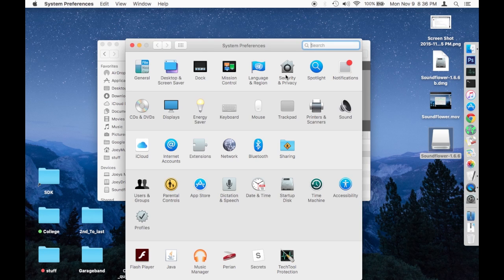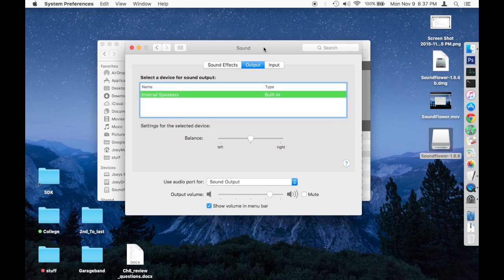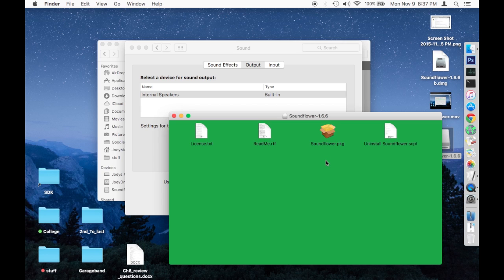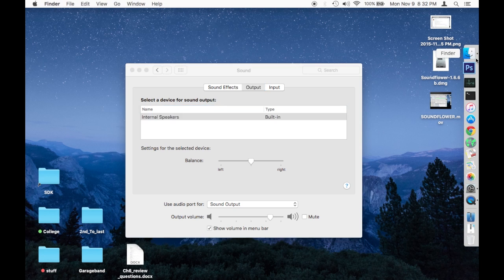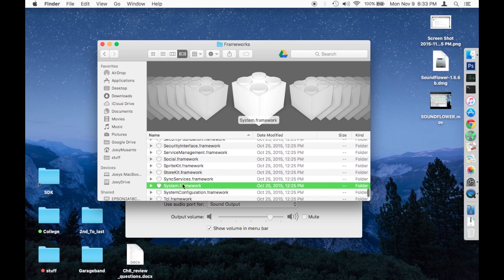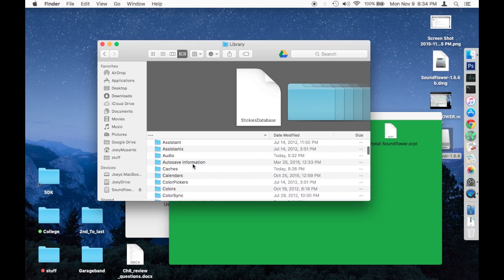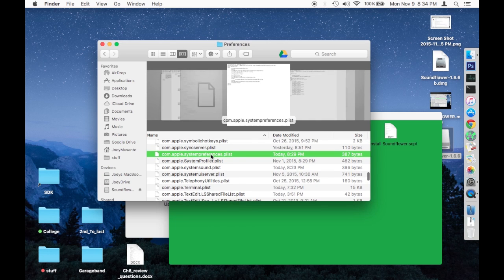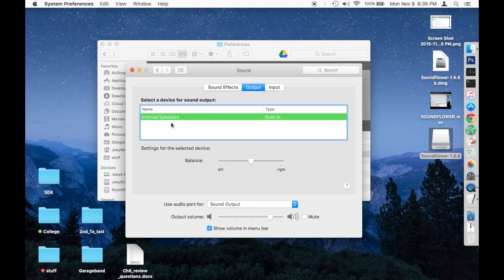Soundflower removal on mac when all else fails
So YouTube this isn't my normal type of upload but i went through living hell getting this soundflower application properly uninstalled. No matter how i tried to delete it, the files would still be in my system prefs so i found a way to remove the entire application. Obviously try just using the given uninstaller first, and restarting the computer. If that doesnt work follow these simple steps to get rid of this for good!
Link for soundflower below, must reinstall first to ensure this works!

Here's what he said:
"Problem solved after reinstalling soundflower 2.0 version , deleting soundflower file in the library and removing Soundflower.kext in (/System/Library/Extensions) , then performing PRAM reset . I had to do PRAM reset twice . "